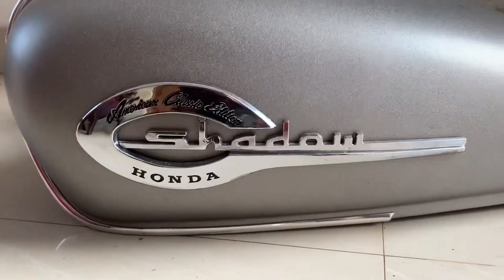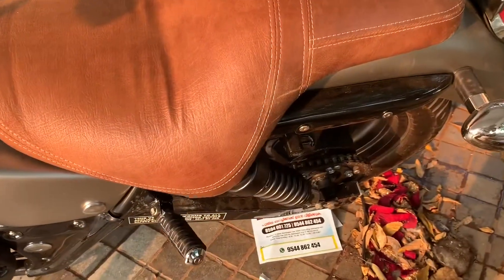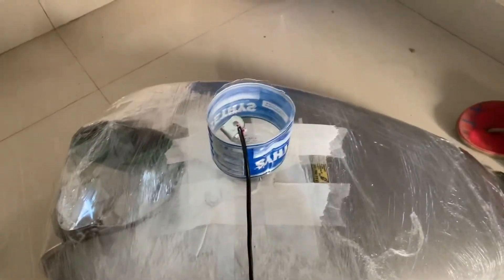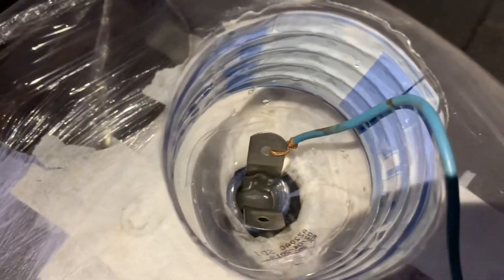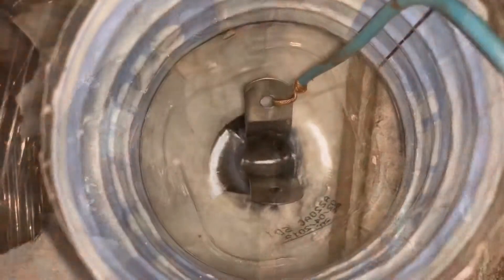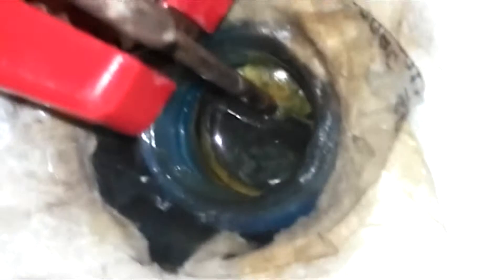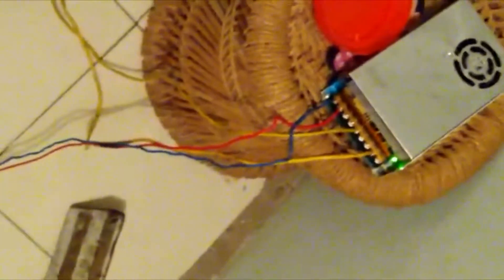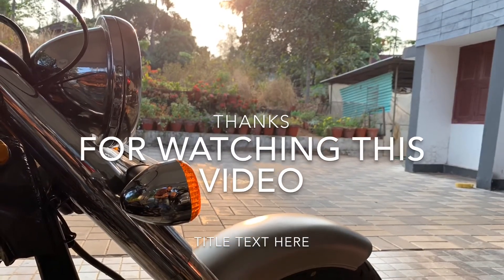Bike tank internal cleaning electrolysis |ബൈക്ക്‌ ടാങ്ക്‌ എളുപ്പ്ത്തിൽ ക്ലീനാക്കാം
Bike tank internal cleaning electrolysis |ബൈക്ക്‌ ടാങ്ക്‌ എളുപ്പ്ത്തിൽ ക്ലീനാക്കാം ഇലക്ട്രോ ലീസിസ്സ്